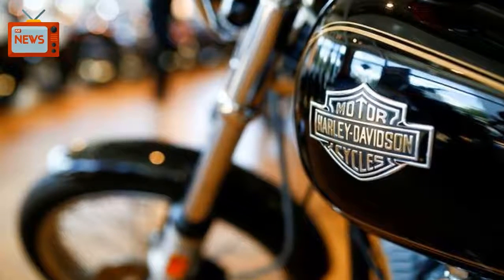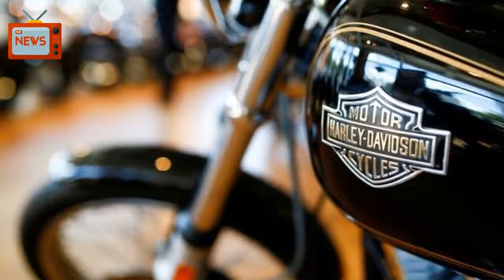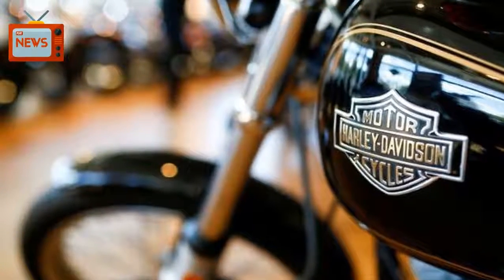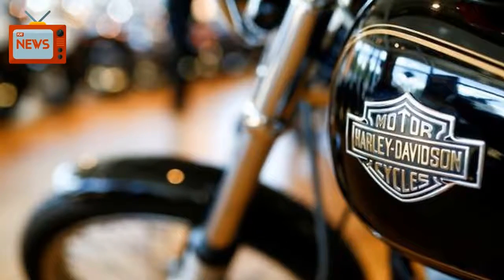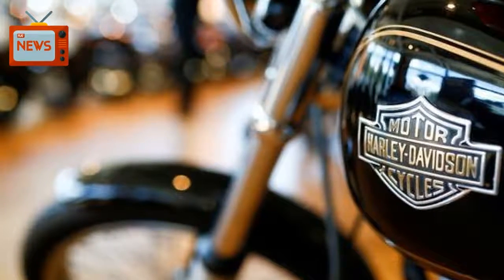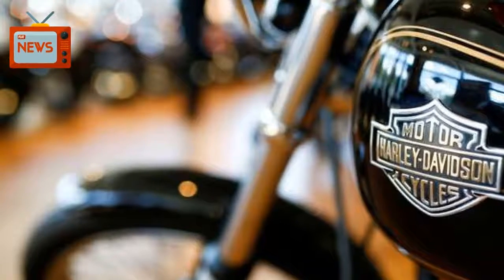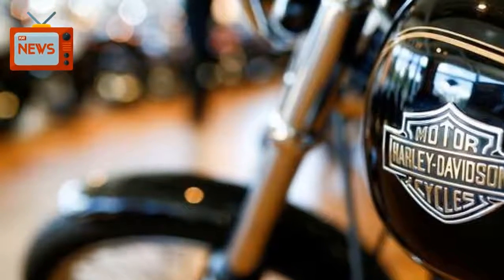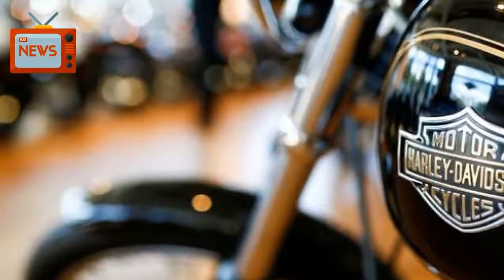With Nimbler Bikes, Harley Sharpens Asia Focus To Revive Growth | News Today | 07/30/2018 | Don...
Harley-Davidson Inc is launching lightweight motorcycles in Asia and electric bikes globally in the hope of reviving demand, as it faces falling sales in the United States and the threat of trade tariffs adding to its costs.